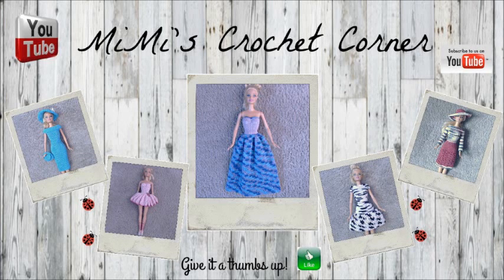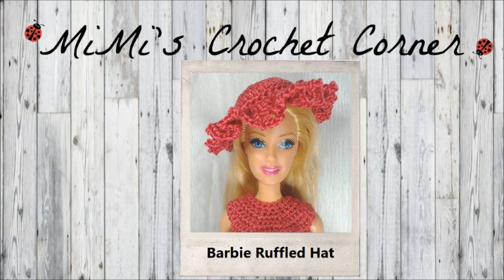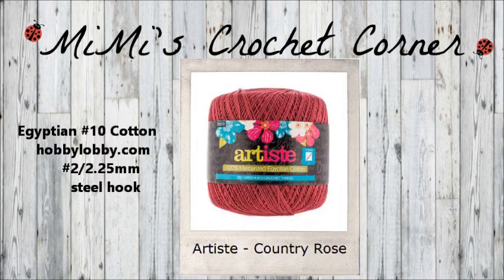Barbie Clothes - Rose Ruffled Hat 💋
THANK YOU SO MUCH! Watch, rate, share & comment on your favorite crochet video.

Barbie crocheted ruffled hat with Hobby Lobby's Country Rose colored thread. A tutorial with step by step instructions. You can use this pattern for your personal use only, do not sell my patterns or reproduce them under your name.

I use a size #2 (2.25mm) hook & Hobby Lobby Egyptian #10 cotton. It is a little finer than other #10 cotton threads. I also crochet tight, so if you have any problems my suggestion is when you start, crochet 1- 2 rows  & measure it around the waist so it overlaps enough for snaps. Change your hook until you get that measurement, then start on the pattern.